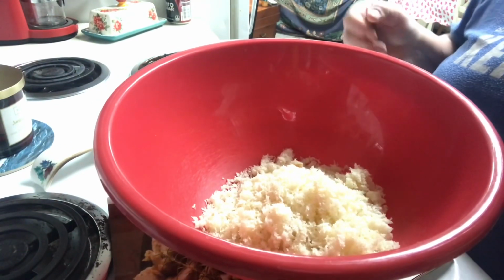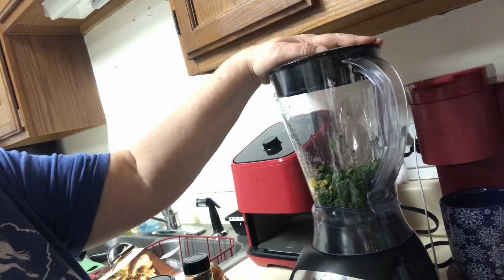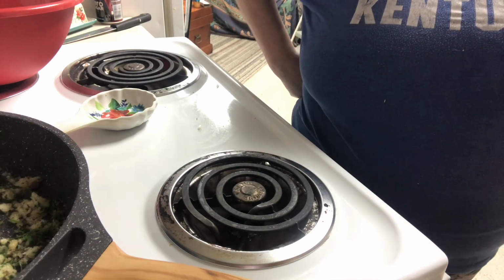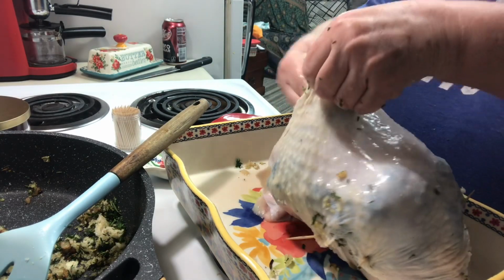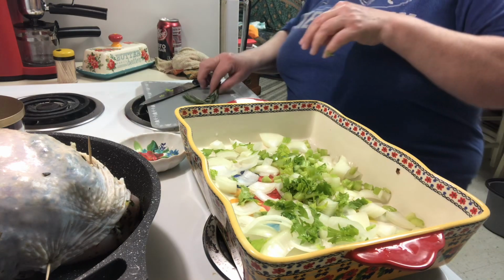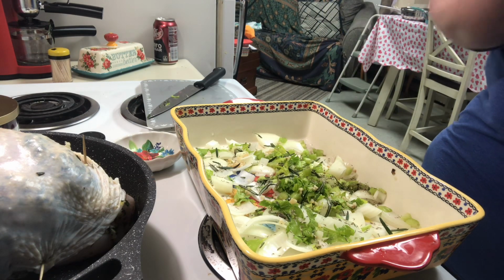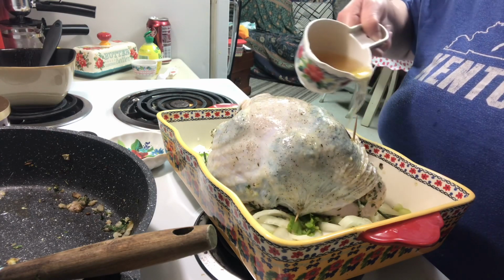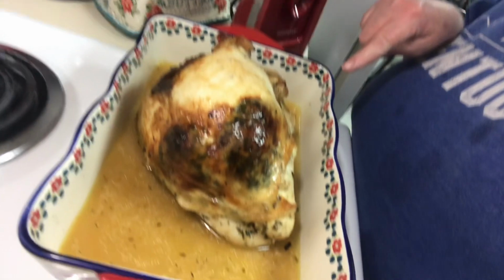Lemon-Herb Seasoned Turkey Breast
Lemon-Herb Mixture

2 cups cubed (1-inch) French or Italian bread, crust removed
1 cup coarsely chopped fresh Italian parsley
1 tablespoon coarsely chopped fresh rosemary
1 tablespoon fresh thyme
2 garlic cloves,coarsely chopped
2 teaspoons grated lemon peel
1/4 cup extra-virgin olive oil
1/2 cup chopped onion
1 teaspoon coarse salt
1/8 teaspoon pepper

Turkey

1 (5-lb) bone-in-skin-on turkey breast, patted dry
1 large onion, cut into 1/2- inch wedges
1 rib celery with leaves, coarsely chopped
1 (4-inch) sprig fresh rosemary
1 (4-inch) fresh thyme
1 garlic clove, crushed
1/4 cup lemon juice
2 tablespoons extra-virgin olive oil 1/2 teaspoon coarse salt
1/8 teaspoon pepper
1 cup lower-sodium chicken broth

1. Pulse bread in food processor until coarse crumbs forms, remove. Add parsley, chopped rosemary, chopped thyme,2 garlic cloves, and lemon peel; pulse until finely chopped.

2. Heat 1/4 cup oil in large skillet until hot. Add 1/2 cup onion, cook 7 to 9 minutes or until tender and golden brown, stirring frequently.

3. Stir in bread crumbs, parsley mixture, 1 teaspoon salt and 1/8 teaspoon pepper. Reduce heat to medium low; cook 2 to 3 minutes or until hot and slightly wilted, stirring constantly. Cool to room temperature. ( Lemon-Herb mixture can be made 8 hrs ahead. Cover and refrigerate. Bring to room temperature before using).

4. Heat oven to 350 degrees. With fingertips, separate skin from bone meat on either side of breastbone to form two pockets. Spoon thin layers of lemon-herb mixture under skin into each pocket. Spoon remaining mixture into neck cavity. Secure skin with skewers or toothpicks.

5. Arrange onion wedges, celery, rosemary sprig, thyme sprig, and crushed garlic in shallow Dutch oven or roasting pan just large enough to hold turkey breast. Place turkey breast on top of onion mixture.  Brush with lemon juice and 2 tablespoons oil; sprinkle with 1/2 teaspoon salt and 1/8 teaspoon pepper. Pour broth around turkey.

6. Bake, covered, 1 hour, basting every 15 minutes with pan juices; remove cover. Continue baking an additional 30 to 40 minutes or until internal temperature of thickest part of breast reaches 165 degrees. Remove turkey breast; cover loosely with foil. Let stand 15 minutes before carving.

7. Meanwhile, strain pan juices; discard solids. Remove and discard fat from juices; pour into medium saucepan. Bring to a boil over high heat; boil 5 to 10 minutes or until slightly reduced, stirring occasionally. Serve pan juices with turkey.